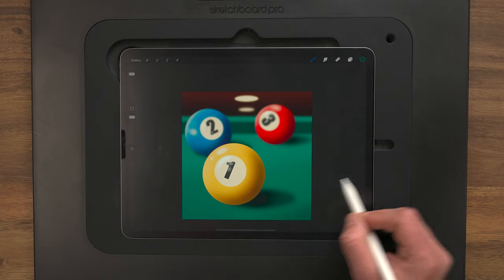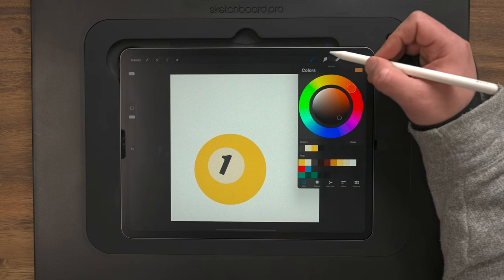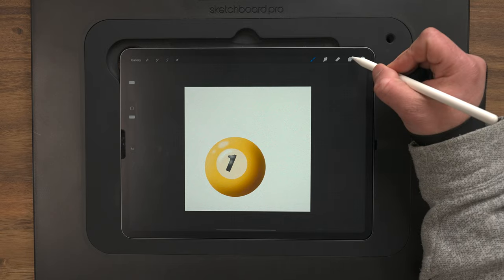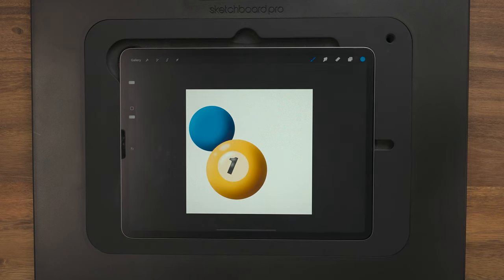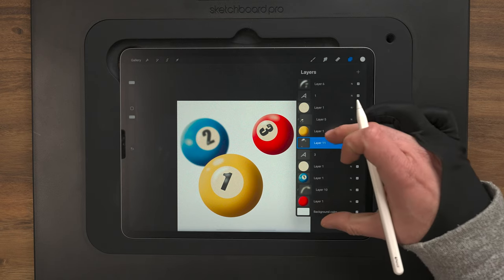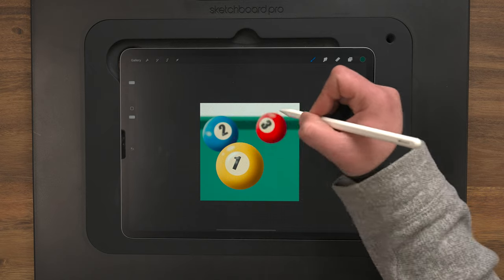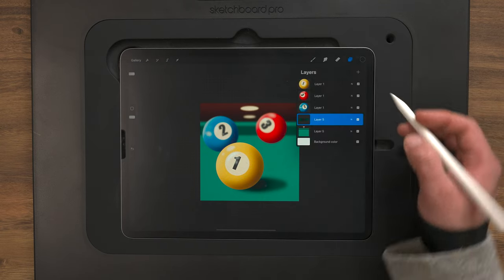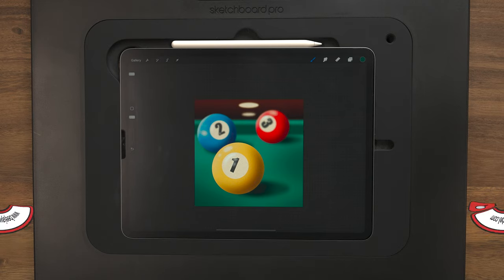Learn To Draw This POOL TABLE in Procreate: Tutorial!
In today's video, I'm going to show you how to create a realistic design with a shallow depth of field using the iPad and Procreate!